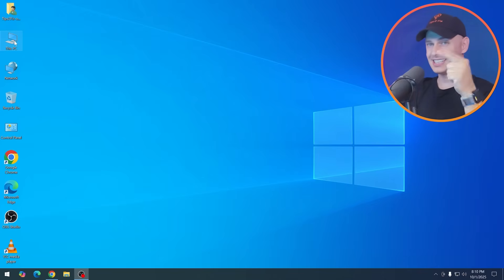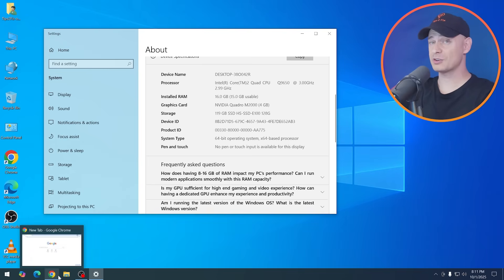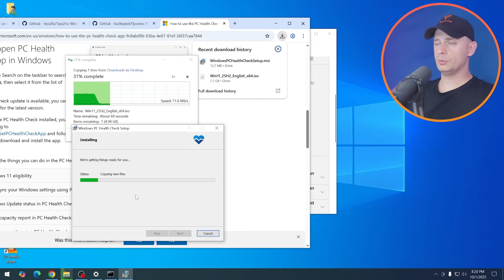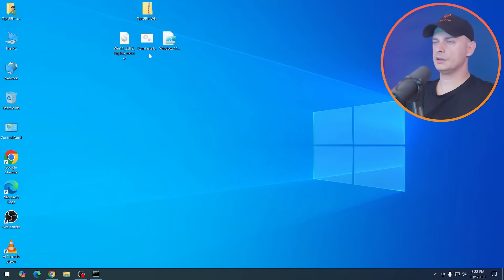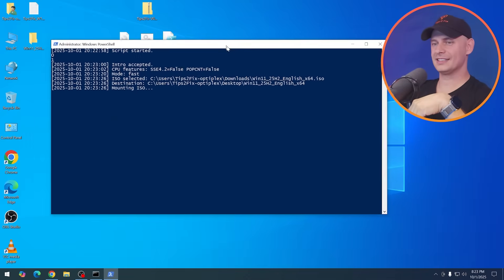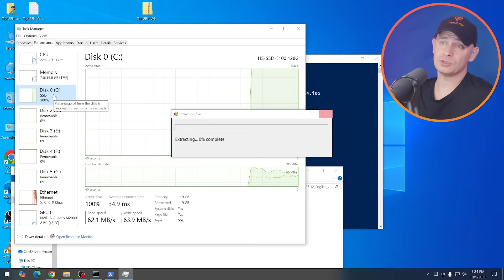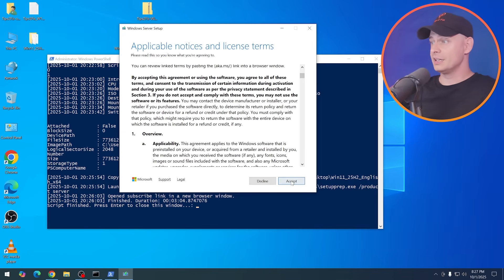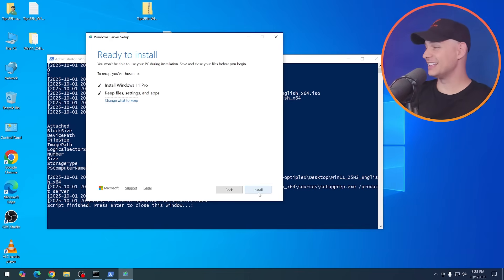I Forced Windows 11 25H2 on a Very Old CPU (No SSE4.2/POPCNT) — Can It Boot?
Tried Windows 11 25H2 on a very old, unsupported CPU with no SSE4.2/POPCNT.
Full install attempt, reboot, and the moment of truth—does it boot?
⚠️Watch the real test so you don’t risk your own PC.

In this video, I push Windows 11 25H2 onto a Core 2–era system that lacks SSE4.2 and POPCNT—two CPU instructions Microsoft’s latest builds increasingly rely on. You’ll see the entire process step-by-step: grabbing the official ISO, running my Tips2Fix installer, bypassing checks, starting setup, and what happens after restart. Along the way, I explain why these instruction sets matter, what errors you might see, and safer paths for aging hardware.

Whether 25H2 can install/boot on CPUs without SSE4.2/POPCNT
Why these instructions matter in 24H2/25H2 and beyond
How the upgrade behaves on Core 2–era machines (rollback, loops, errors)
Practical alternatives: Windows 10 + ESU, short-term 23H2, or lightweight builds

⏱️ Chapters
00:00 Intro & what’s being tested
00:34 The very old CPU” problem: no SSE4.2 / no POPCNT
01:18 Why 25H2 blocks legacy CPUs (requirements overview)
01:50 Running the Tips2Fix installer script (ISO + setup)
02:40 Extracting the 25H2 ISO on the old PC
03:42 Bypass prompts & upgrade path appears
04:50 Install begins (keeping files, apps, settings)
06:06 First reboot — the moment of truth
07:25 Loop/rollback behavior on legacy hardware
08:08 Error shown & what it really means
09:13 Safer options: Win10 + ESU, or short-term 23H2
10:30 Security/common-sense tips if you stay on older Windows
11:10 Wrap-up, what to try next, subscribe

🎯 Recommended next videos

👉 Windows 10 ESU: Keep Security Updates on Old PCs
👉 Install Windows 11 on Unsupported PCs (Gen 4/5/6/7) — Safe Method
👉 PC Security Basics for Older Windows — Practical Tips

📎 Notes & Tools
Official Microsoft ISO (match your system language)
Tips2Fix 25H2 Installer (script shown in video)
Quick checklist: BIOS defaults, SSD free space, stable power, verified ISO

❓ Quick FAQ

Does 25H2 need SSE4.2/POPCNT?
— Newer builds increasingly depend on them.
Will bypass tools fix everything?
— They may pass setup, but boot/runtime can still fail.
What’s safest for very old CPUs?
— Windows 10 with ESU or staying on 23H2 short-term.
—it keeps these deep-dive tests coming 🙏
Comment your CPU model  result and I’ll try to help.

🙌 Support
God loves you, and may God bless you. 💙